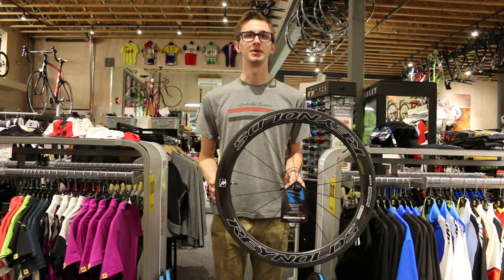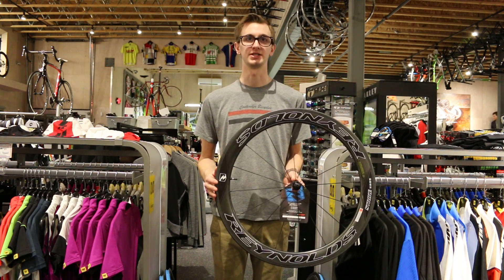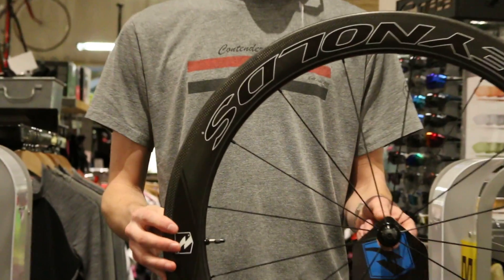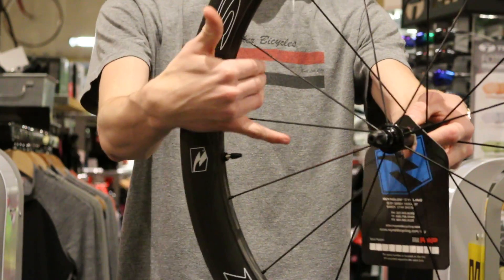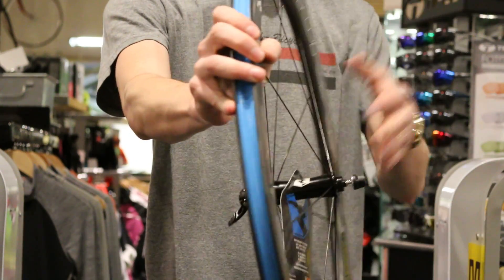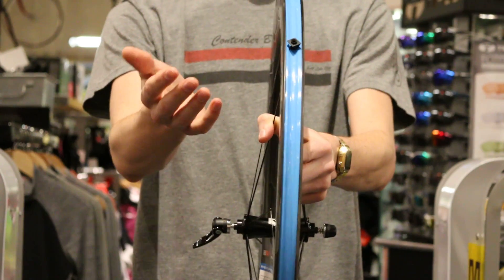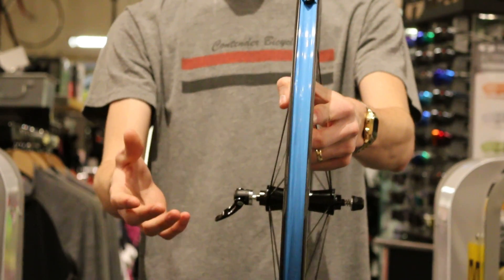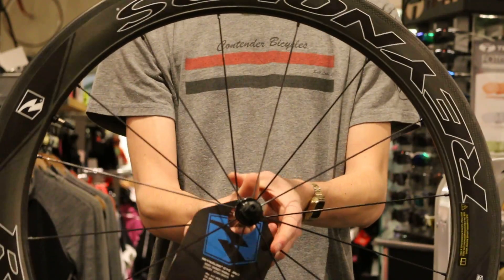Reynolds Strike Wheelset Review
Julian from Contender Bicycles introduces you to the new Strike wheelset from Reynolds. These carbon fiber wheels are stiff and aerodynamic.